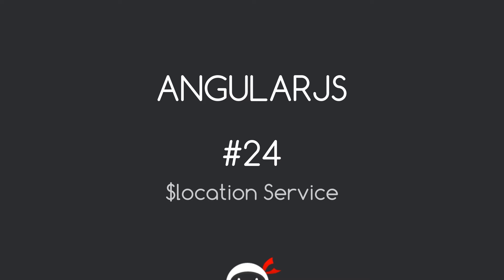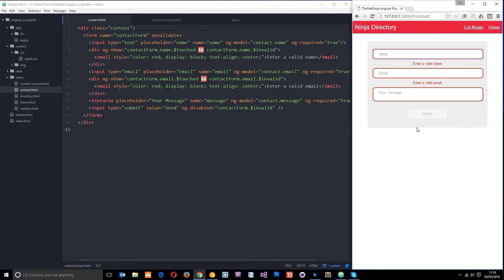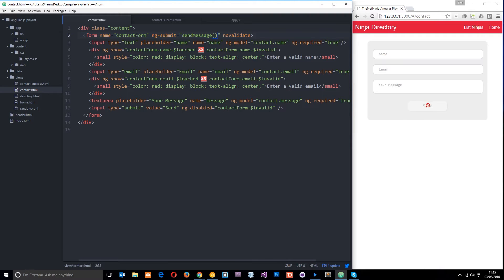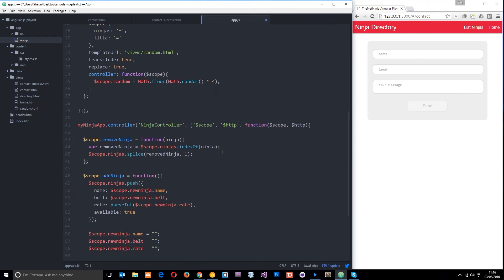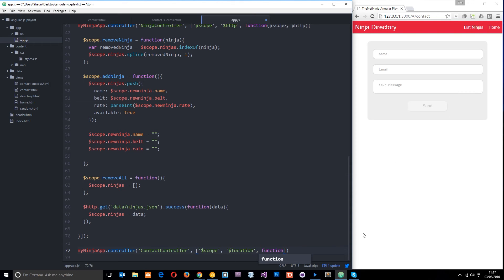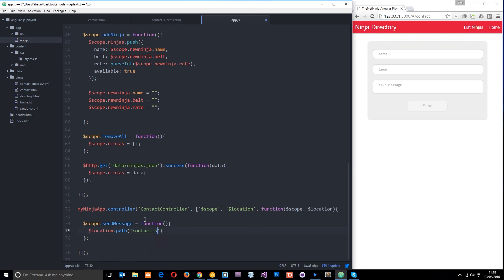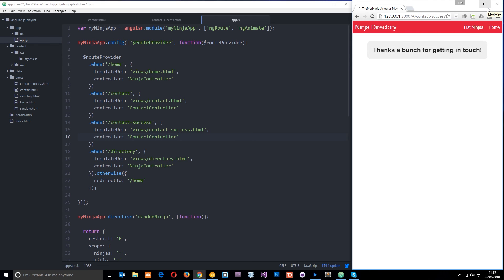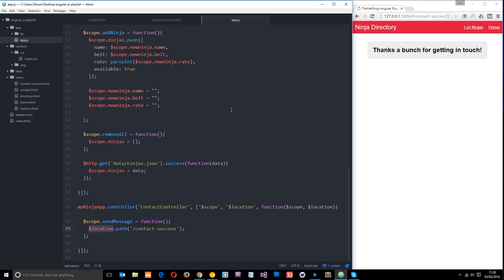AngularJS Tutorial #24 - Location Service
Hey gang, in this AngularJS tutorial, I'll be showing you how we can use the location service to send a user to a new view when a certain action is performed.

Social Links